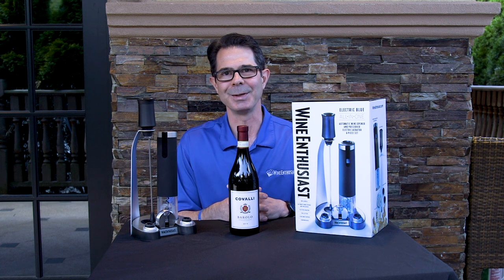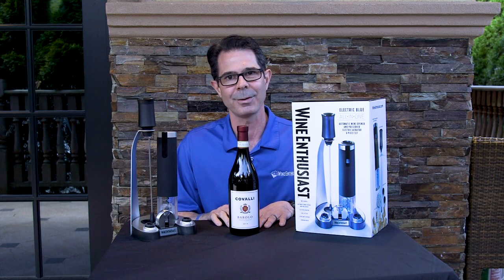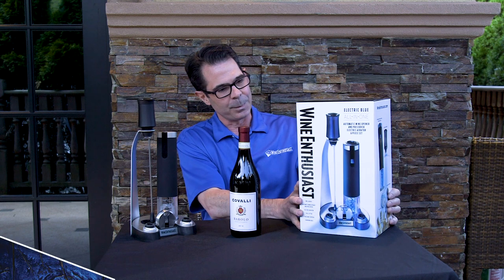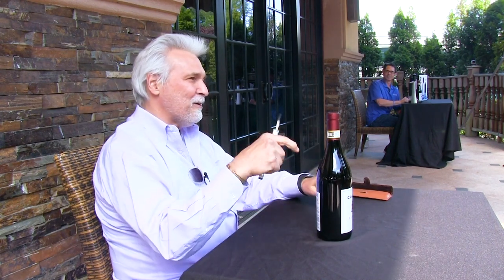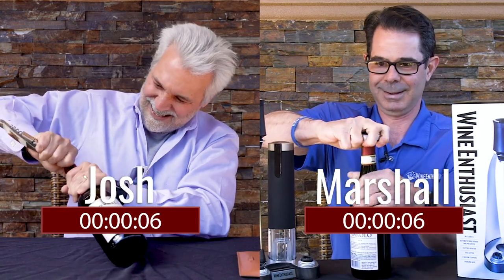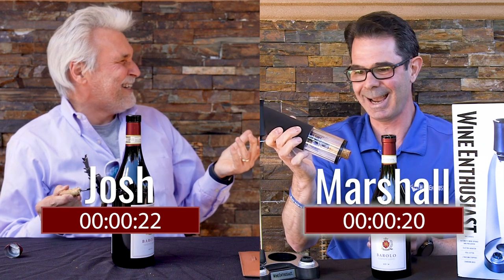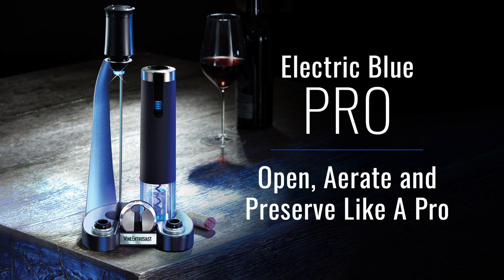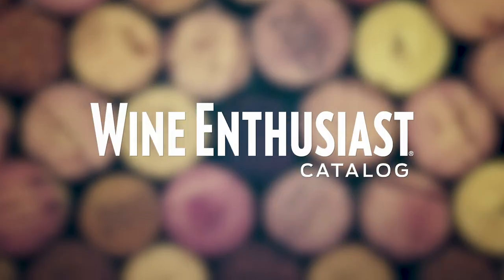Electric Vs. Waiter's Corkscrews: Which is Fastest? Race #2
Which is faster? A waiter's style corkscrew or an automatic electric one?